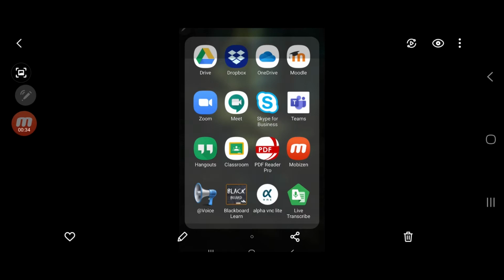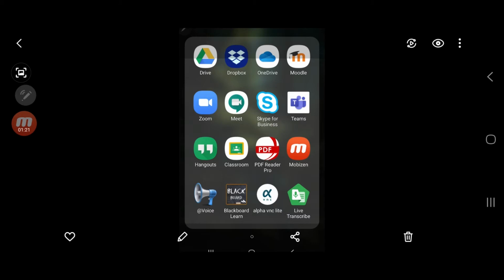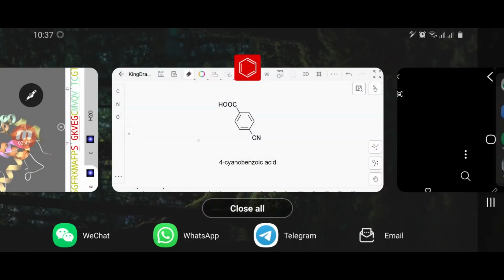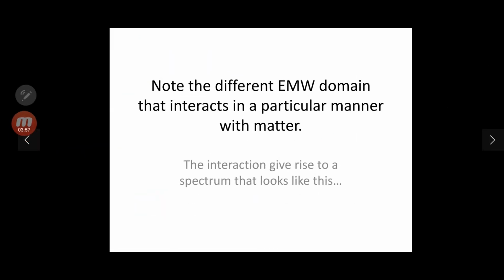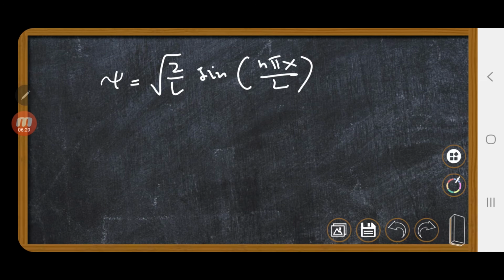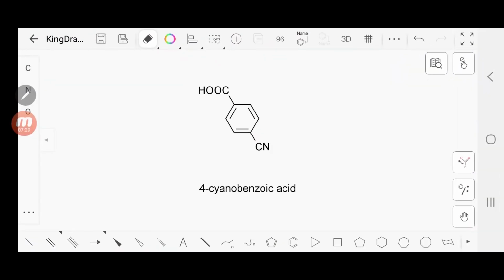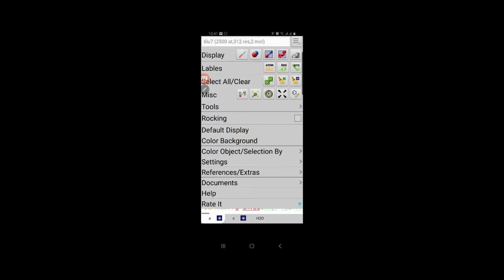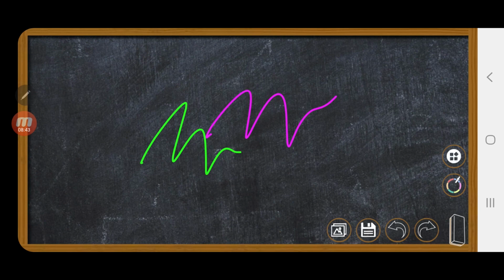Suggestion for E lectures 2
Suggestion for E lectures